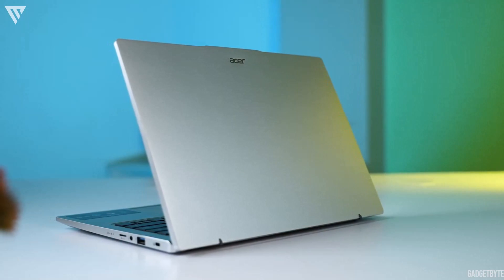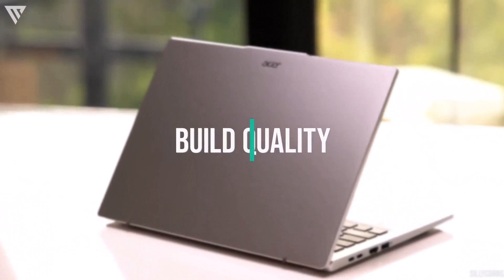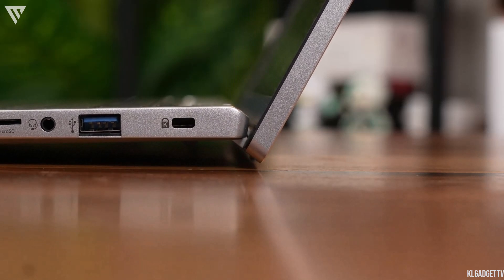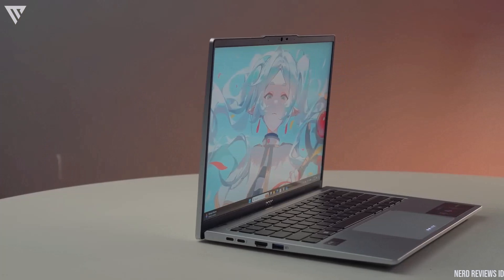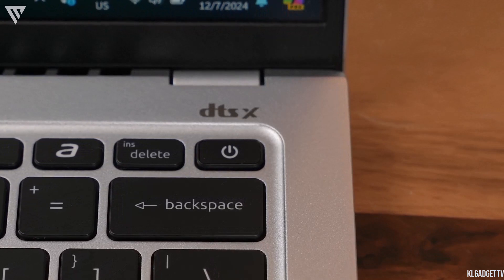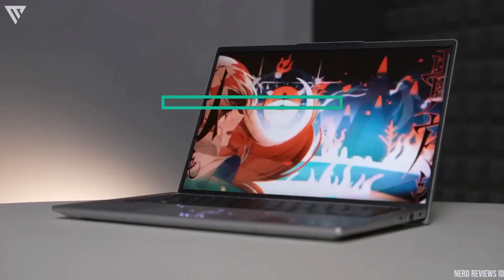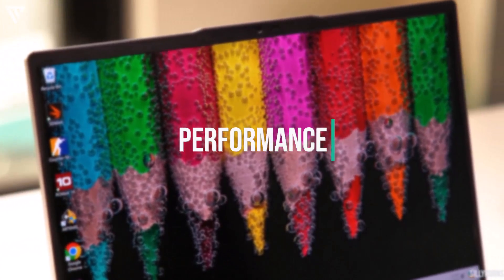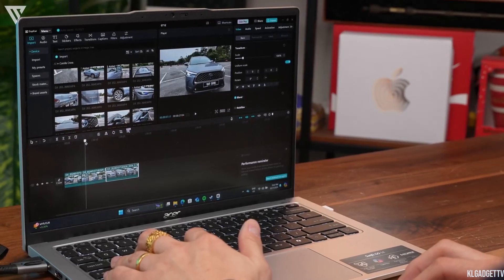Acer Swift Go 14 AI Review 2024! - Intel Ultra 5 Laptop!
The Acer Swift series has consistently been one of the best mid-range laptop series and this time with the Acer Swift Go 14 at $800, Acer has introduced not only AI to its laptops but also some big upgrades when it comes to the display and processor. So in this video, we will be reviewing the laptop to see how well it holds up against the current competition and if it is really that good.

Specs Of The Laptop:
Intel Core Ultra 5 125H CPU
8GB Of LPDDR5 RAM
512GB SSD
Intel Arc Graphics
Windows 11
14" OLED WQXGA+ 2880x1800 Display

- VerTechHD